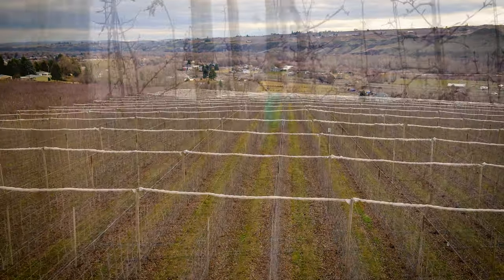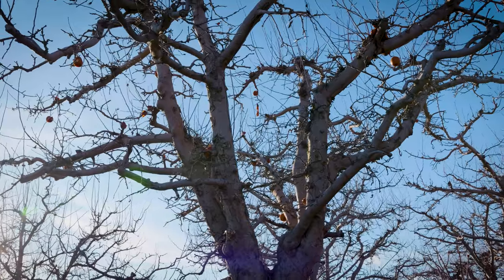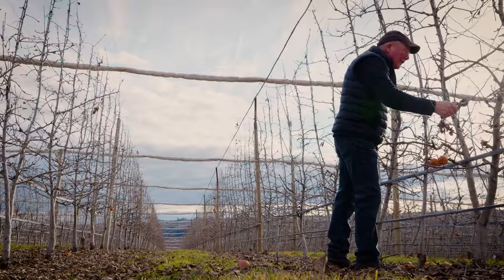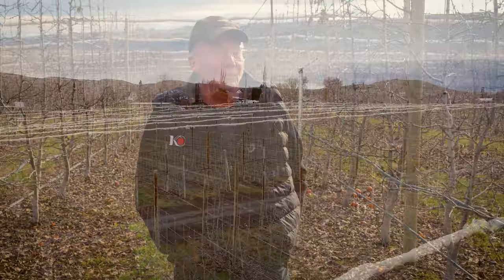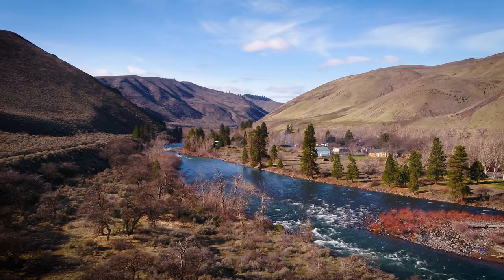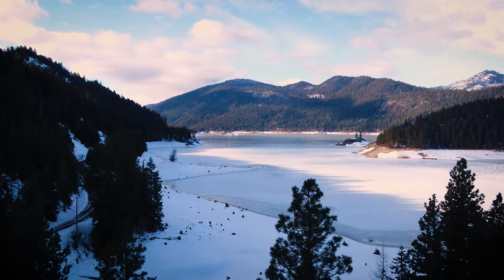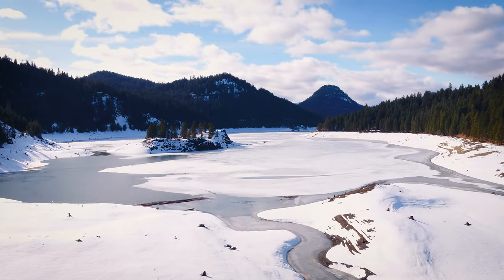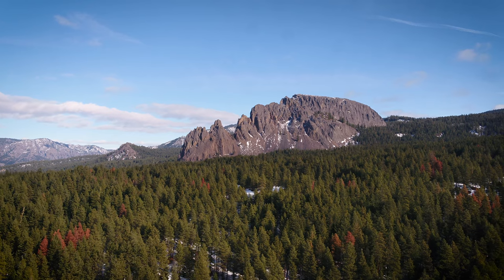Orchard update Feb 2024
Orchard enthusiast Dave Gleason is here with another update from the heart of our high-density, modern orchard. Dave provides insights into how innovation and nature intertwine in our approach to orchard management.

Dave begins by highlighting the transition from traditional, three-dimensional orchard systems to high-density, vertically oriented layouts. These modern systems prioritize simplicity and efficiency, eliminating the need for intricate limb arrangements. Doing so makes tasks more manageable for workers, with platforms replacing ladders for enhanced safety despite the streamlined approach.

Orchard management is just one aspect of the agricultural landscape. Dave attended a meeting held by the United States Bureau of Reclamation, focusing on river operations and water management. In a desert region like the one we live in, water availability is a critical concern, directly influenced by weather patterns.

Water sources such as rivers, mountains, and reservoirs are subject to the unpredictable whims of Mother Nature. Each year brings new challenges, with fluctuating snowpack levels and rainfall patterns. Farmers in this region closely monitor river flows, reservoir levels, and snowpack data, which is vital for sustaining crops throughout the year. While the current conditions may seem favorable, vigilance remains essential, especially with spring approaching.

Despite the inability to control nature, there is beauty in embracing its fluctuations, and it is encouraged to find joy in the diversity and resilience of the natural world. While we embrace innovation, we must cherish the wonders the great outdoors provides.